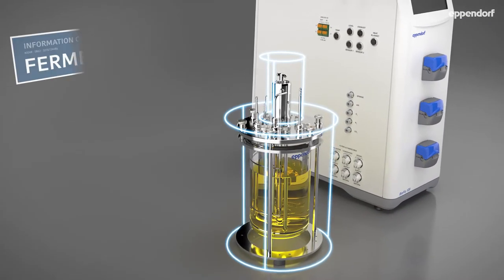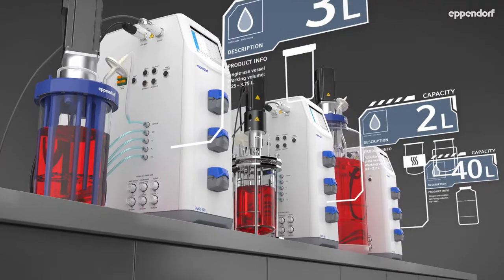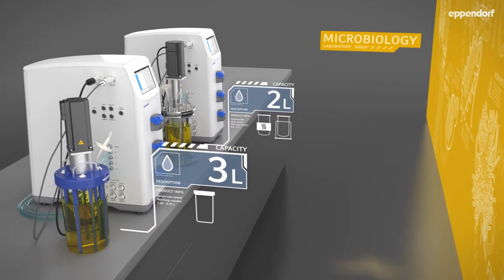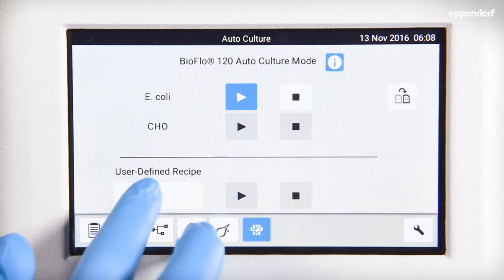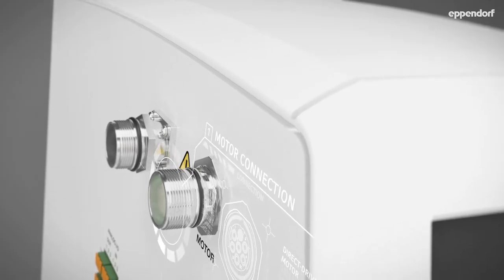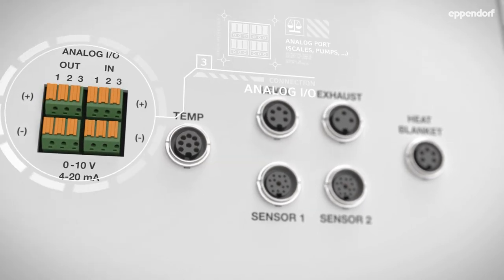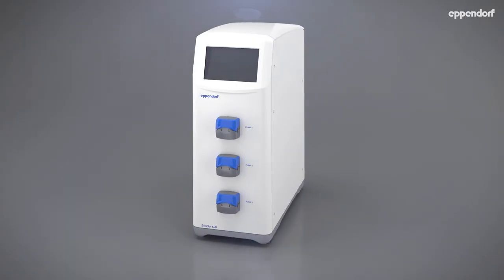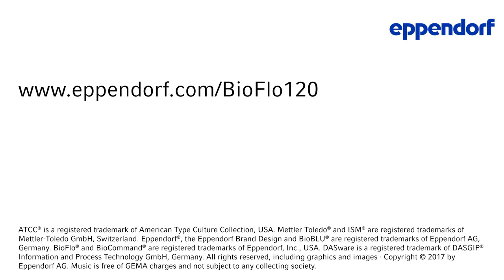Keep Growing - Eppendorf BioFlo® 120 Bioprocess Control Station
Eppendorf BioFlo® 120 is a bioreactor/fermentor control station for heat-blanketed and water-jacketed glass vessels and single-use vessels from 250 mL to 40 L. It enables universal control of microbial and cell culture applications.